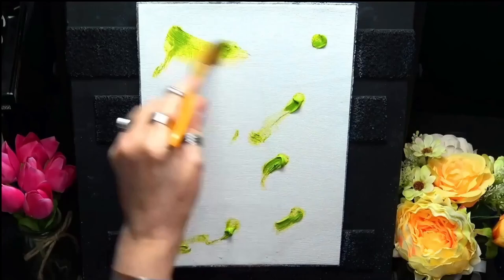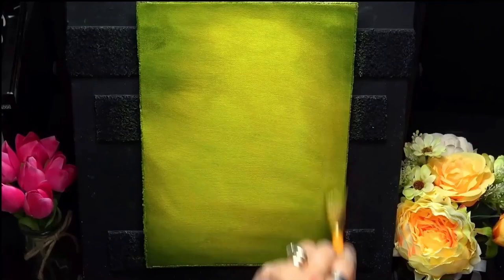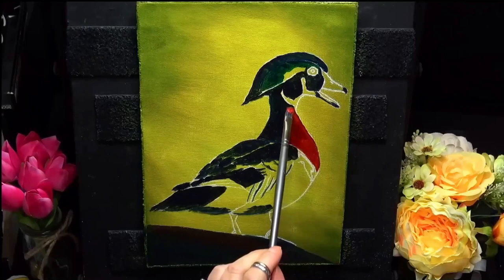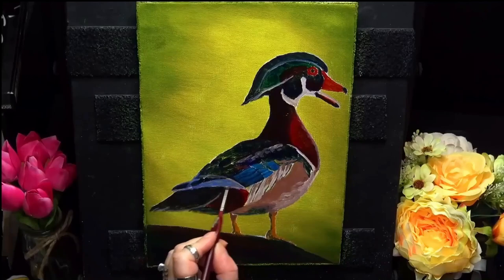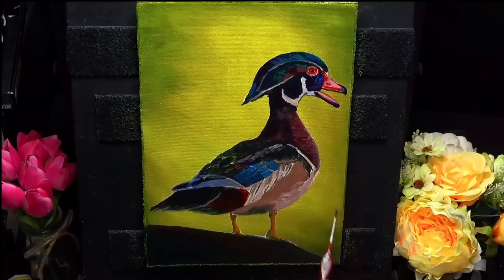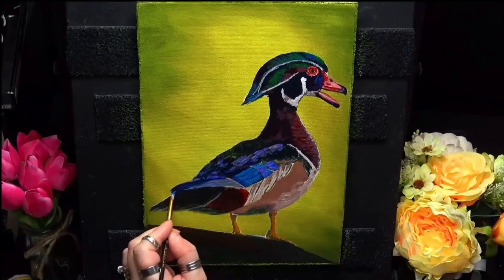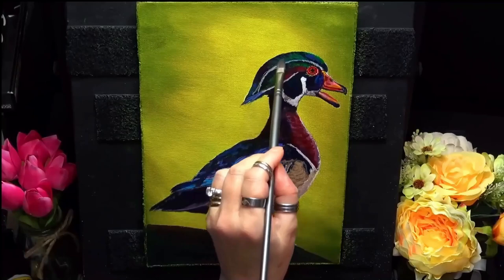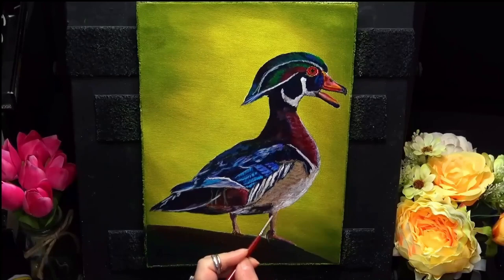Don't Make Duck Acrylic Painting Until You Watch This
In this video, you will learn how to create a stunning wood duck acrylic painting. The wood duck is a gorgeous bird with unique colours and markings, I will guide you through the process of capturing its beauty on canvas.

We will cover all the basics of acrylic painting, including colour selection, brush techniques, and layering to create depth and dimension in your artwork.

 By the end of this video, you will have a beautiful wood duck painting that you can display in your home or give as a special gift.

So grab your paints and get ready to create a beautiful work of art! Whether you are looking to improve your painting skills or simply enjoy the process of creating, this wood duck acrylic painting tutorial is the perfect way to explore your artistic talents and create something truly unique.